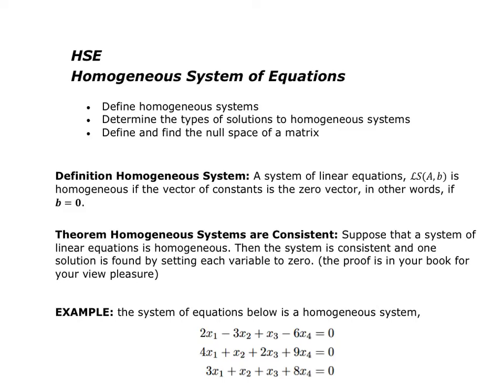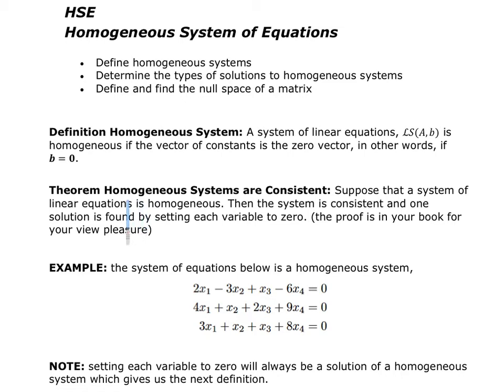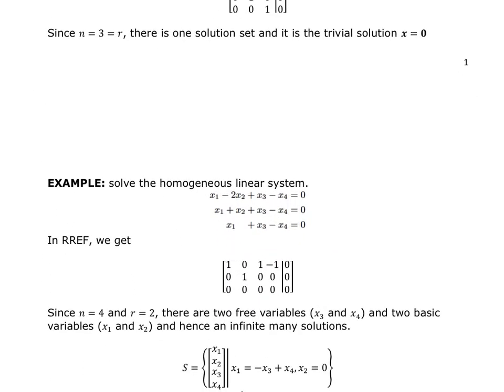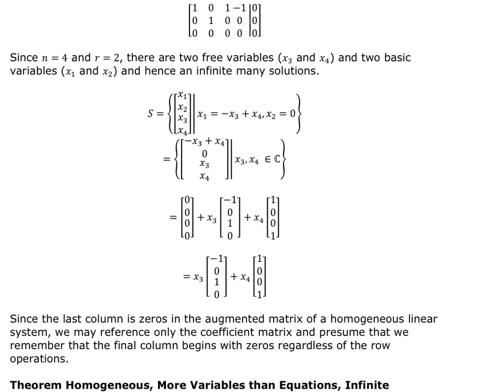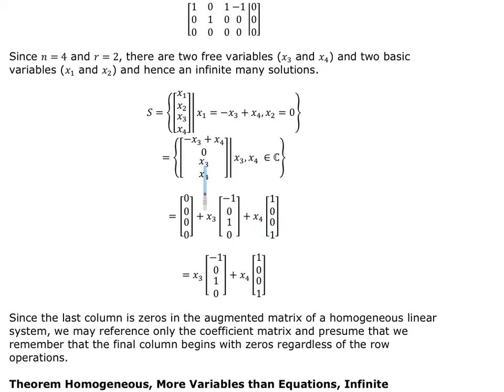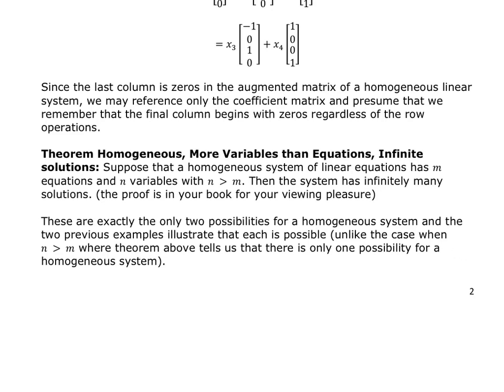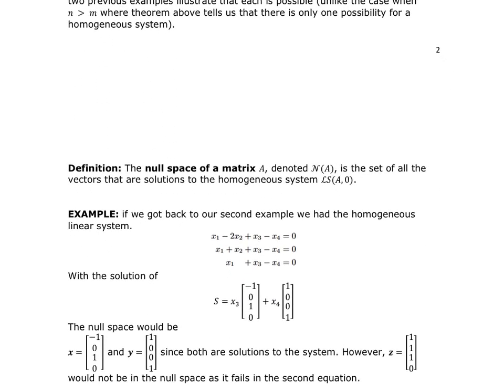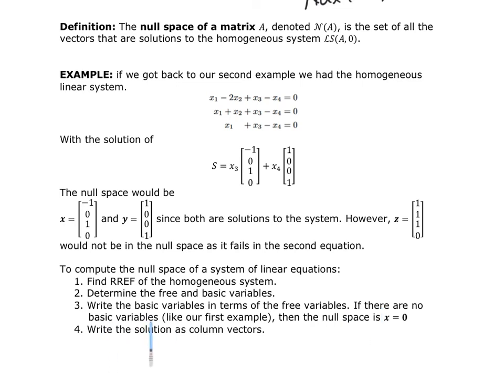MATH118 HSE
Solving Homogeneous Systems, Null space